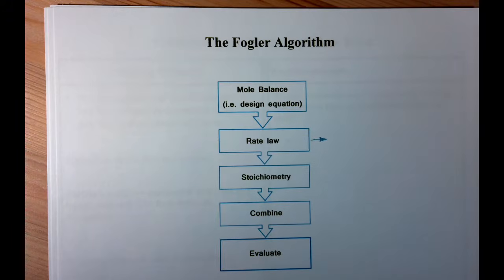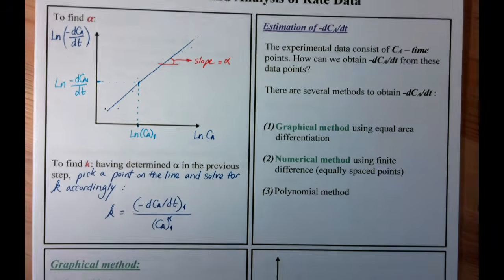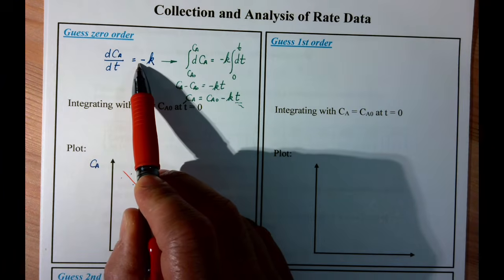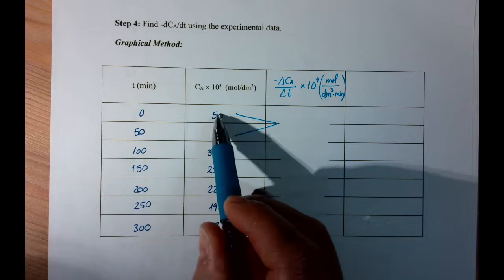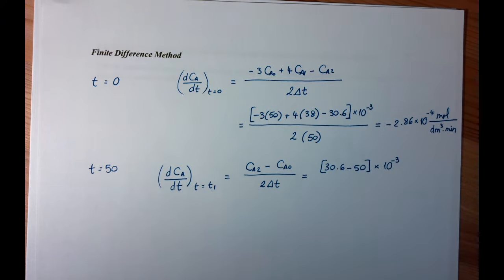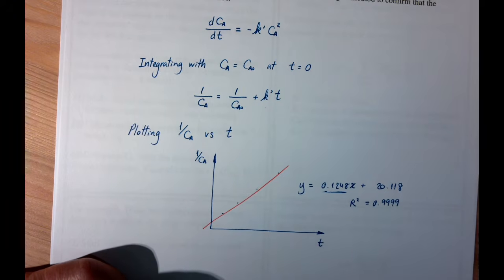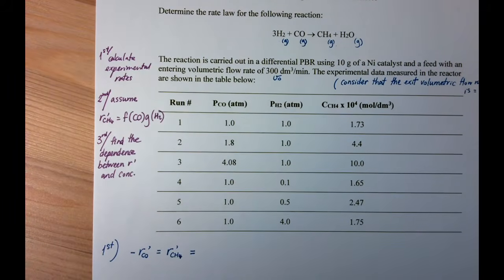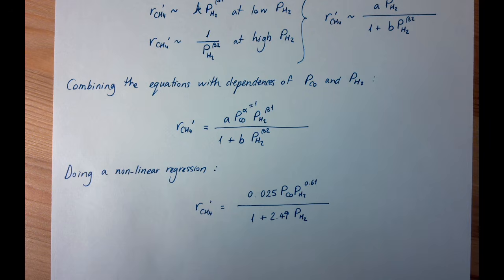Collection and Analysis of Rate Data